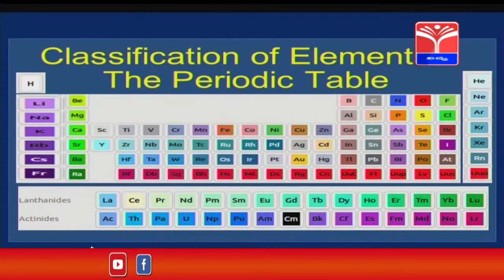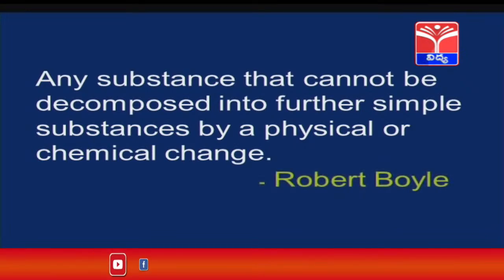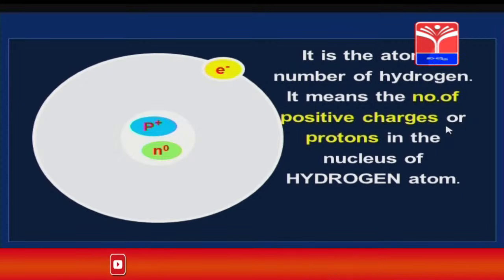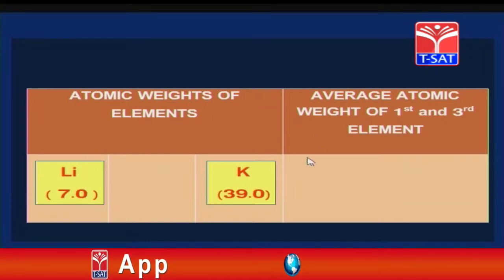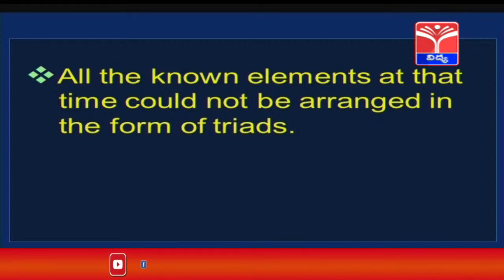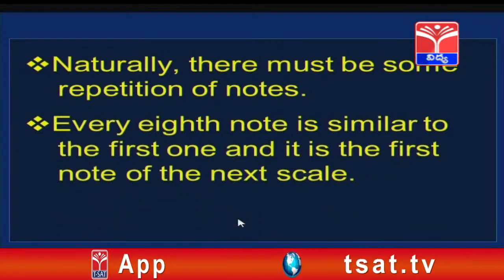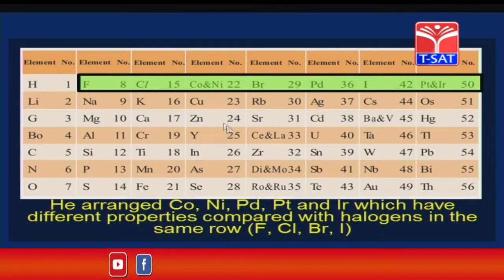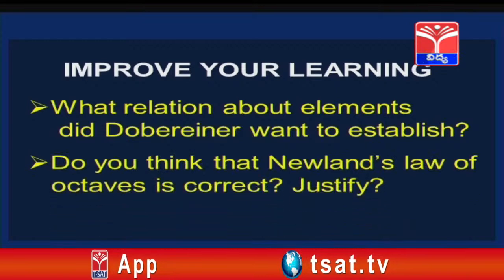SIET 10TH (E/M) || PHY.SCIENCE (EM) - THE PERIODIC TABLE (PART-1) || T-SAT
T-SAT Network Digital Classes are Now Available on Following Platforms:

👉Install T-SAT App:
1. For Android Users: Play Store
2. For Apple Users: AppStore